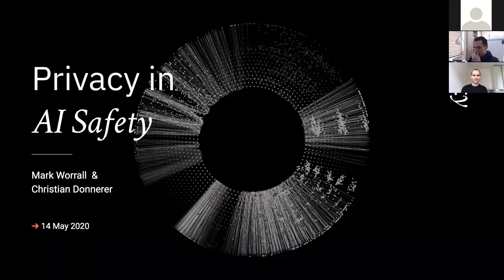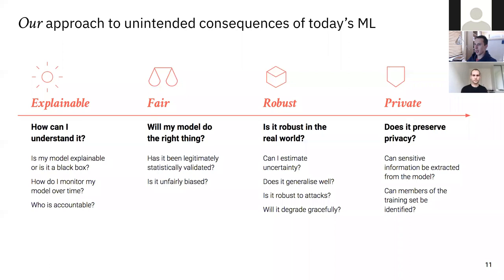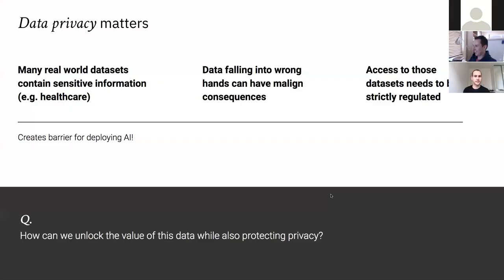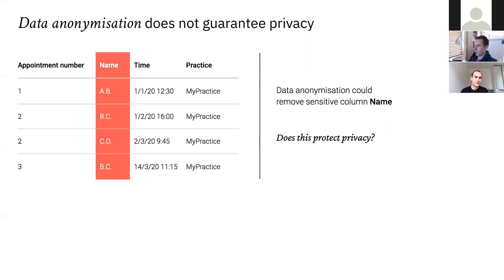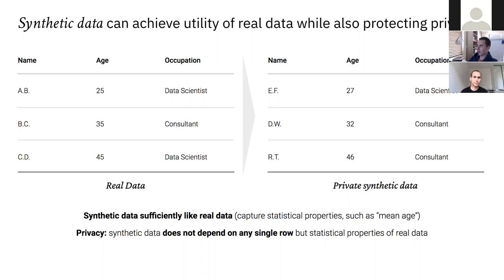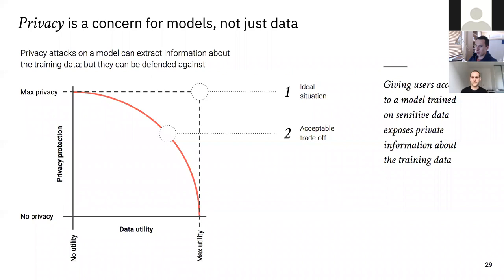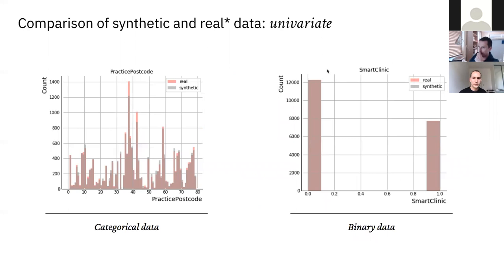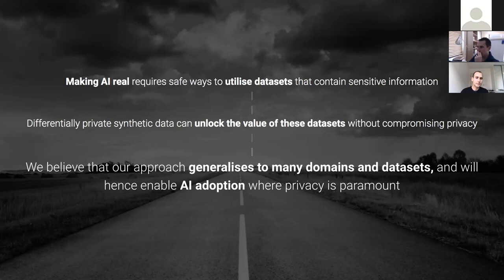Tech talk: Privacy in AI safety